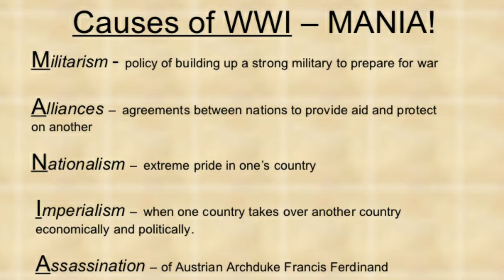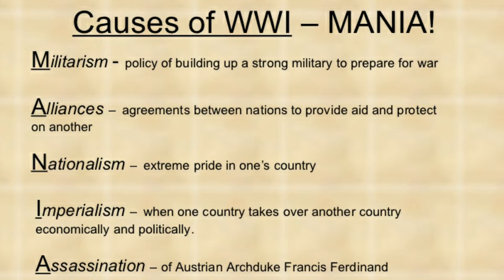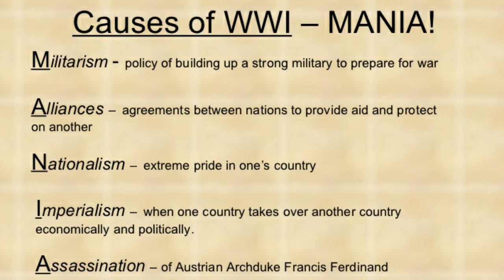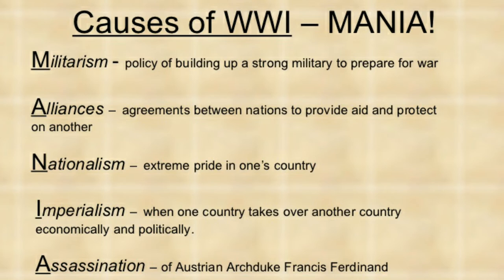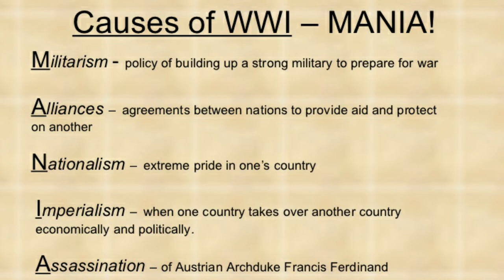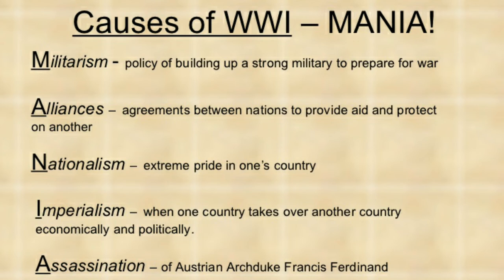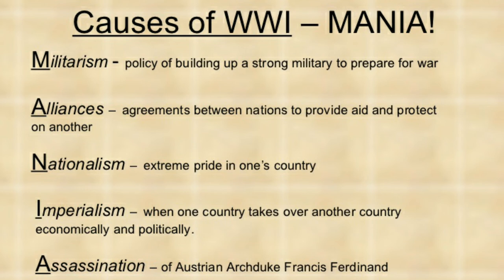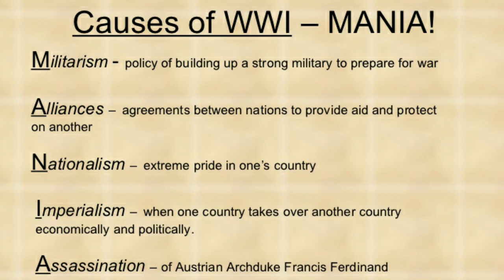NATIONALISM in INDIA .Part-1 BY Ganesh Thaware sir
The effects of the WORLD WAR-1 In INDIA
Causes of the First World War  MANIA
1)MILITARISM
2)ALLIANCES
3)NATIONALISM
4)IMPERIALISM
5)ASSASSINATION